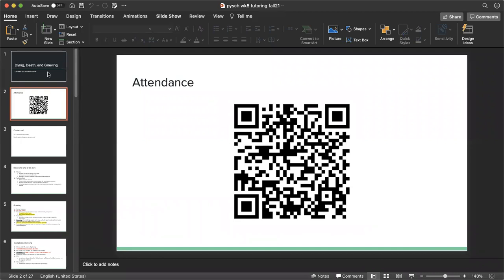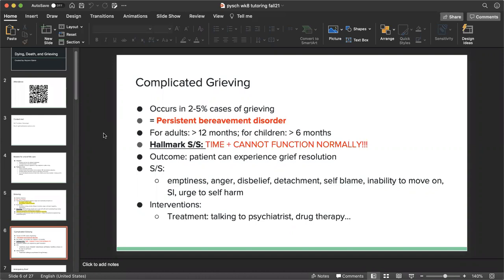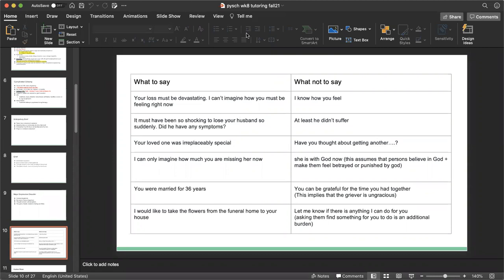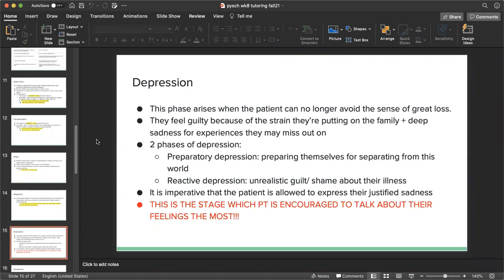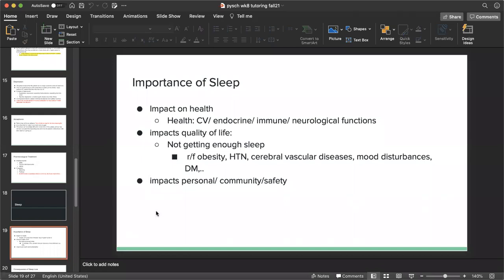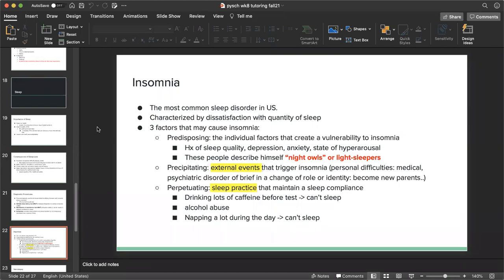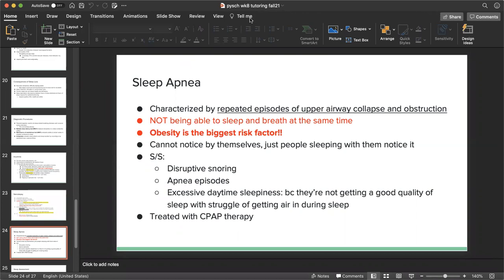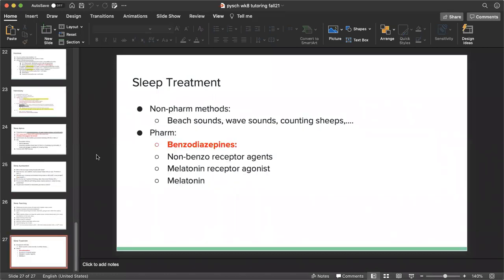Oct 12 Psych Tutoring Death, Grief, Sleep